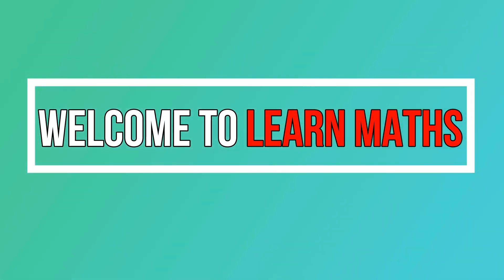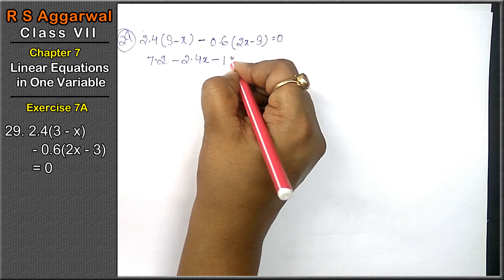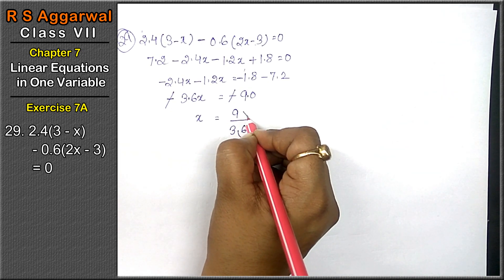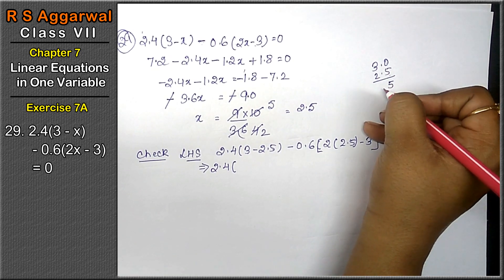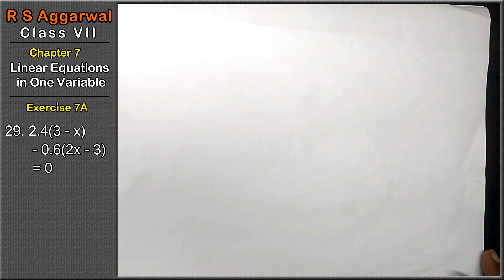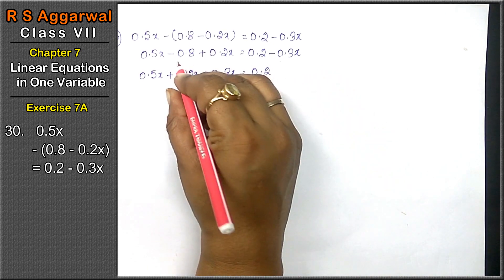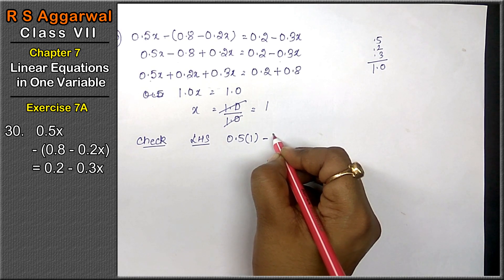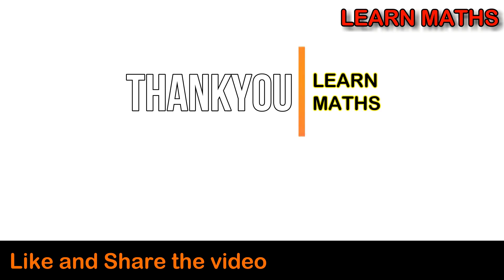Linear Equations in One Variable | Class 7 Exercise 7A Question 29 - 30 | RS Aggarwal | Learn Maths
Class - 7
Chapter - 7 - Linear Equations in One Variable
Exercise - 7A

Regards,
Garima Agarwal